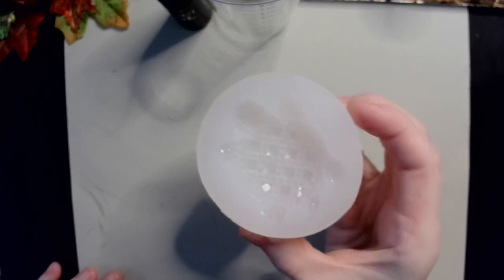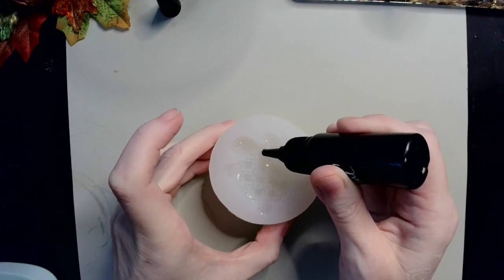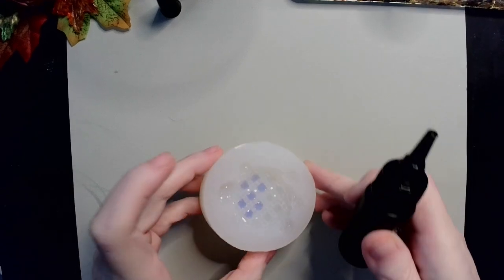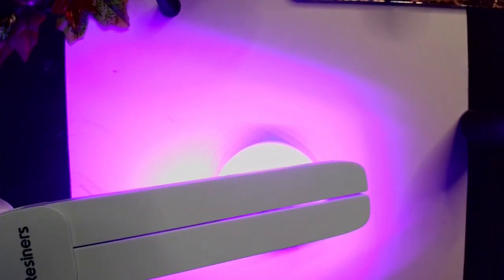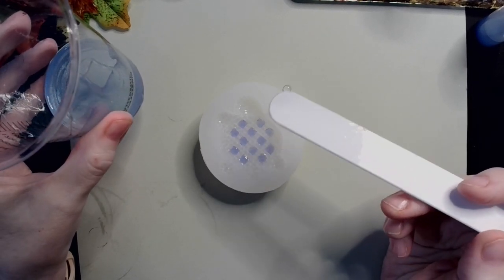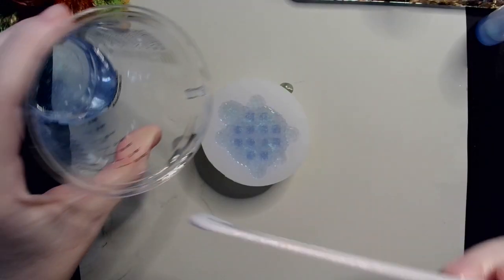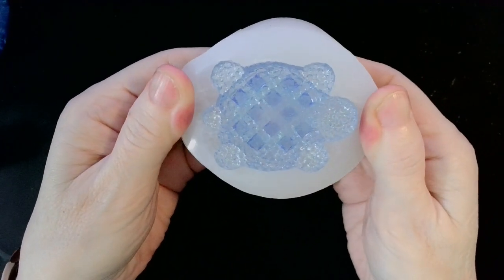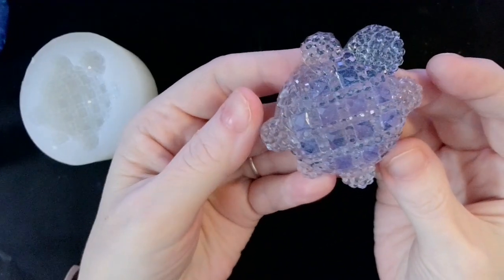Blue Crystal Turtle Custom Order Tutorial@intoresin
Code: RevCritter10
Save 10% for the whole order
Code: revcritter

5 Pack Butane Lighters
2 Pack - Varigated Gilding Flakes
20 Pack - HTVRONT Plastic Stir Sticks
WEHOUS Irregular Bowl Silicone Mold
32 oz 99% Isopropyl Alcohol
3 oz Paper Cups, 600 Count
3 Piece Round Silicone Mold Set
10 pc. Holographic PVC Vinyl Set
6Piece Mini Silicone Spatula Set
Continuous Spray Bottle Set of 2
2 Piece Lidded Jar Silicone Mold Set
3 Pack Flower Mold Set
24 pc Airtight Storage Container Set
48W UV Curing Light
13" Oval Tray Mold